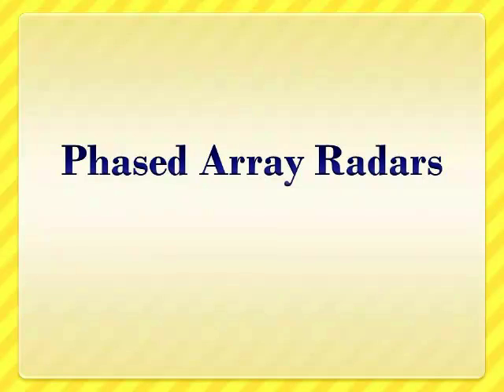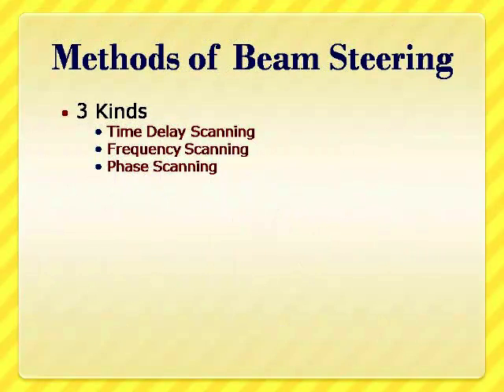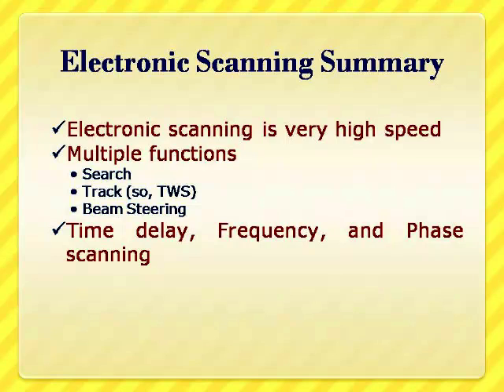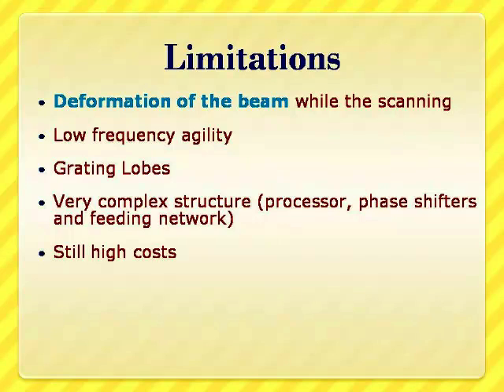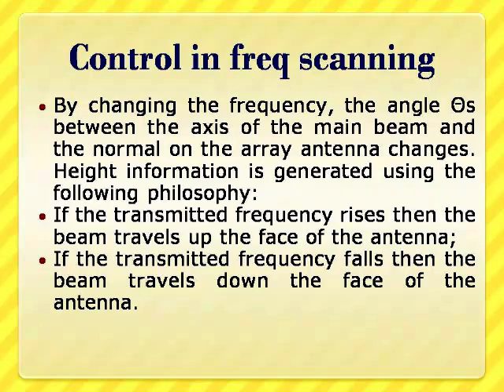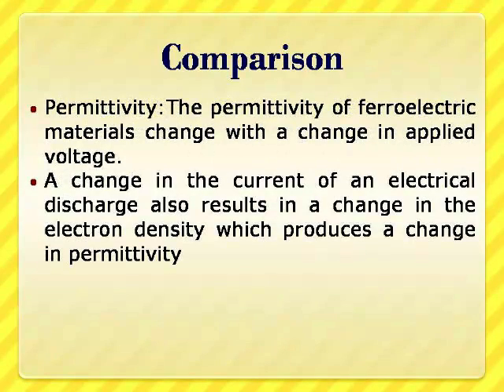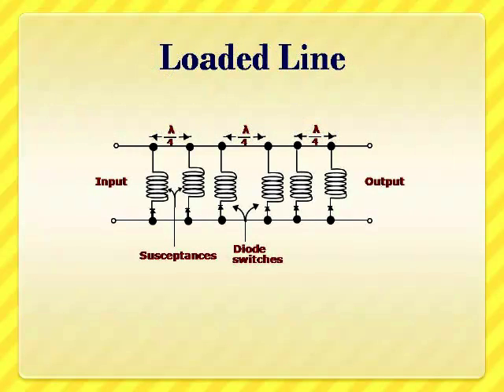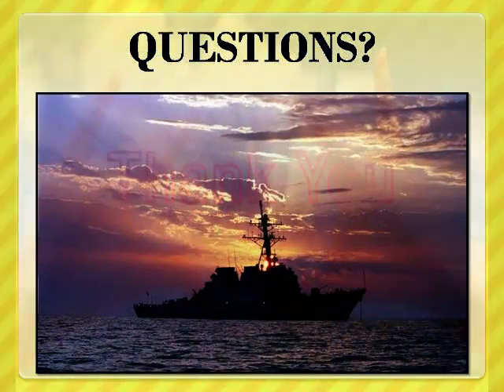Phased array radars